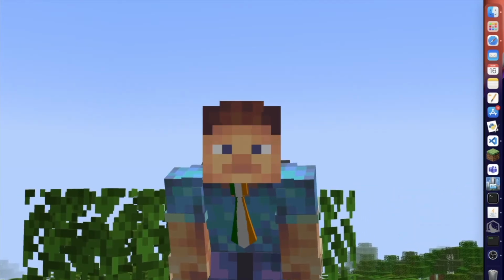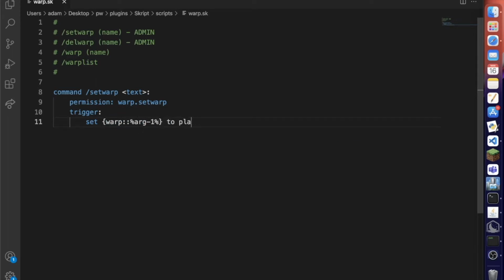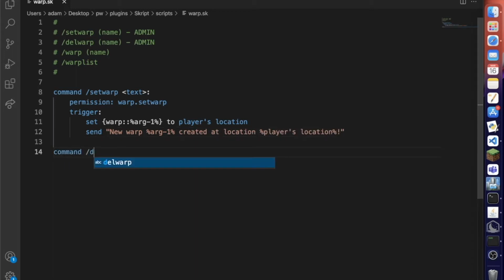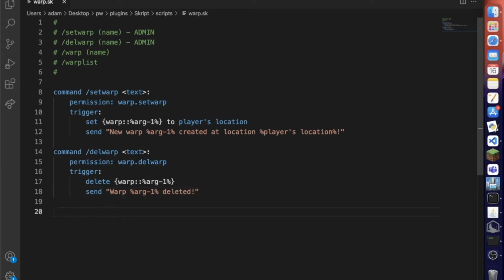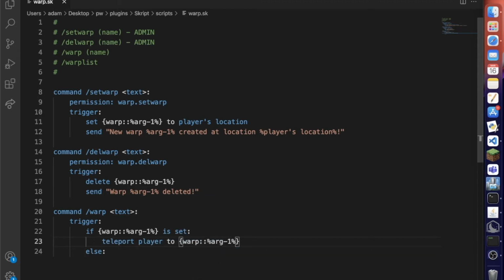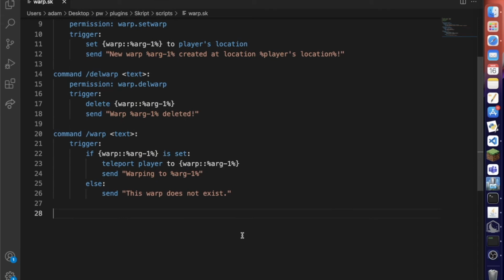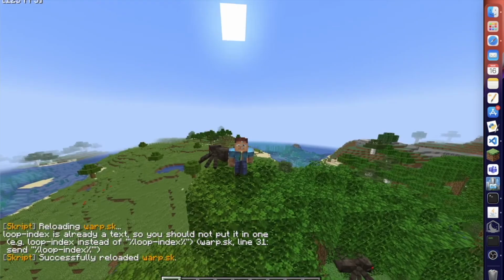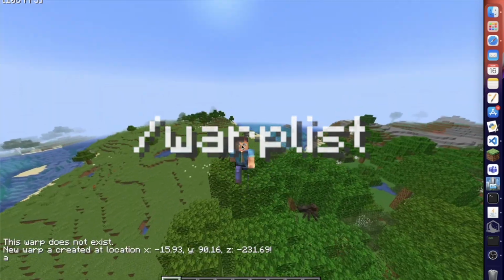Custom /WARP Command - Skripting Tutorials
► In this video, we create a custom Warp system, including commands such as /warp, /setwarp & /delwarp.

► Comment any tutorials you'd like to see on the channel for more videos.